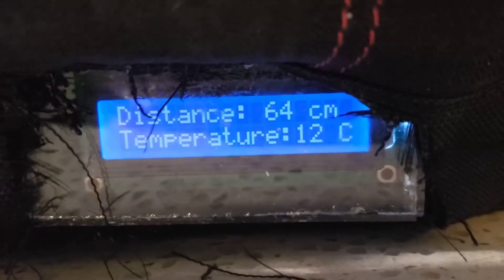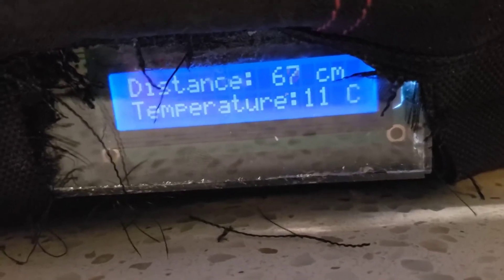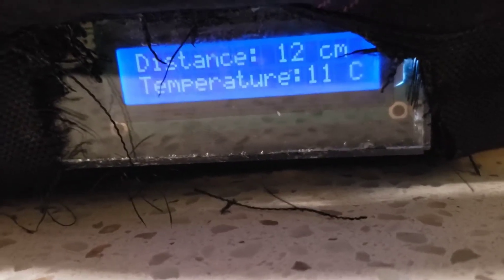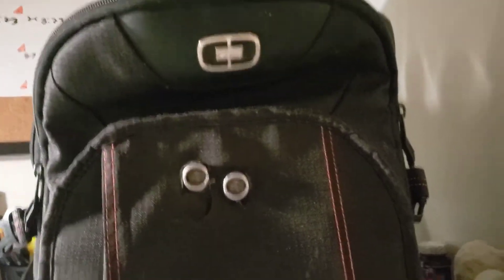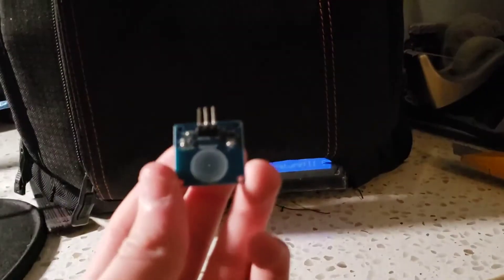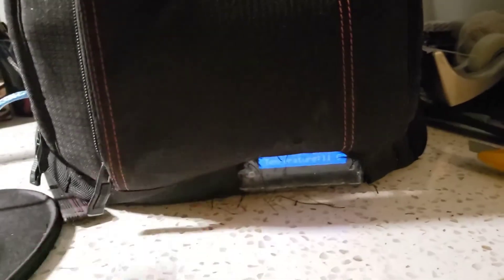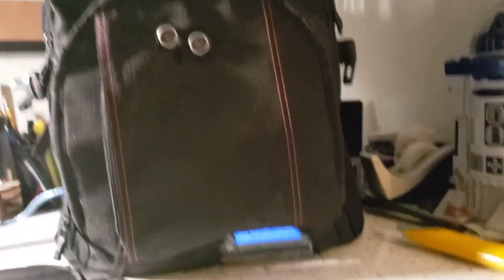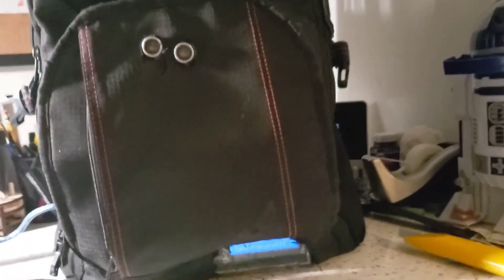Why I Havent been uploading...